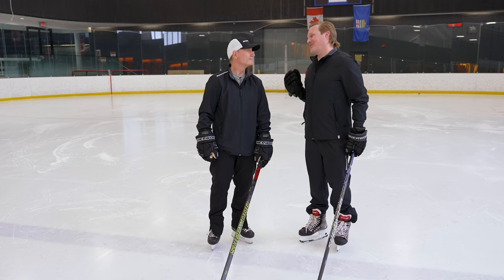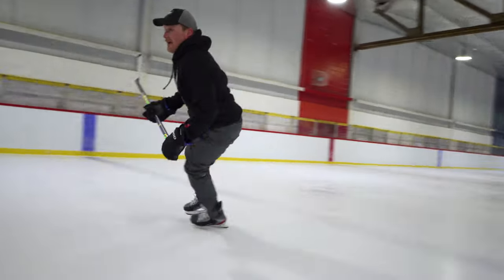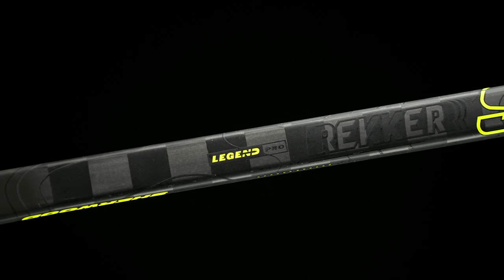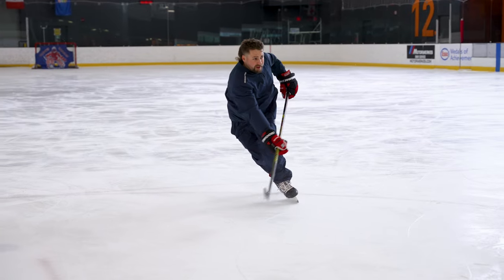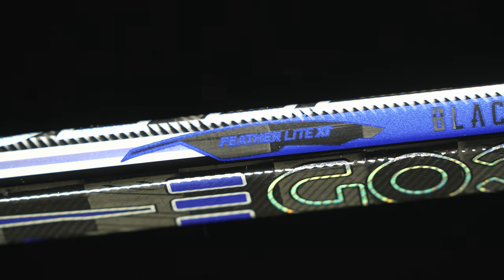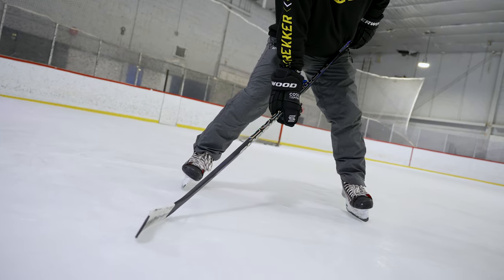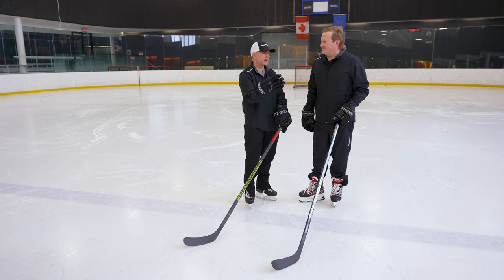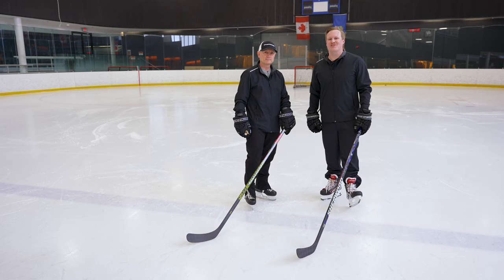Sherwood Rekker Legend vs Code Stick Line Comparison // On-Ice Insight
Chase with IW Hockey is joined by Dan Rich from Sherwood Hockey, who gives us a deep run down on the key differences between the Sherwood Rekker and Code Hockey Sticks. Catering to two styles of play, Dan explains which line is going to best suit your game while walking through key technologies that make each line so unique.